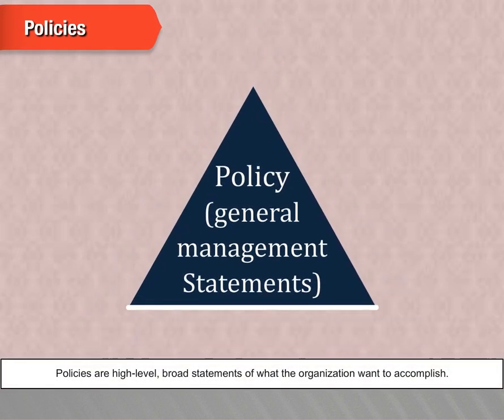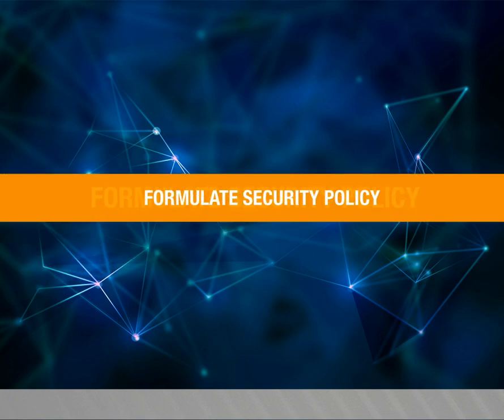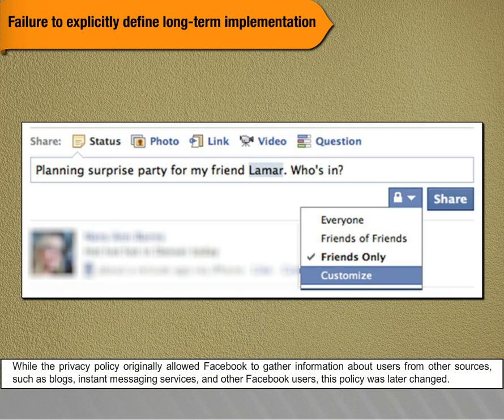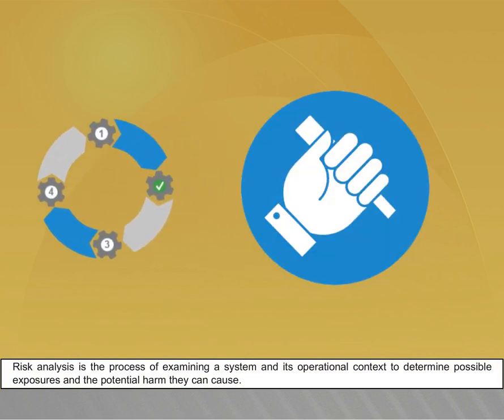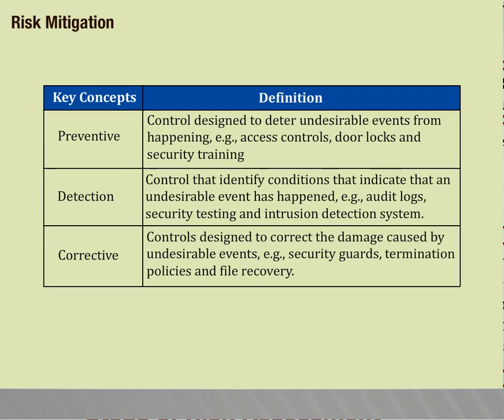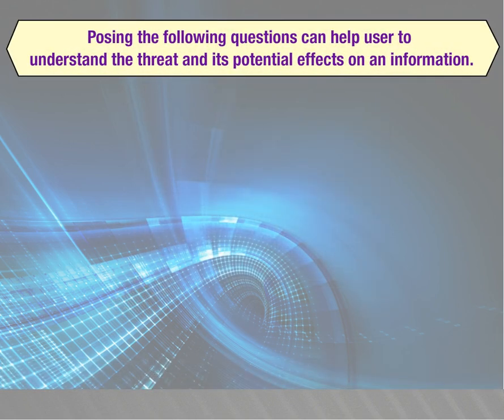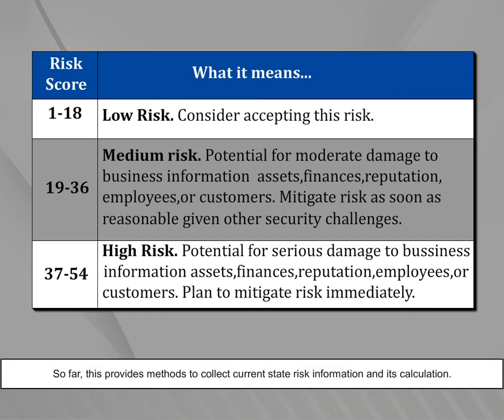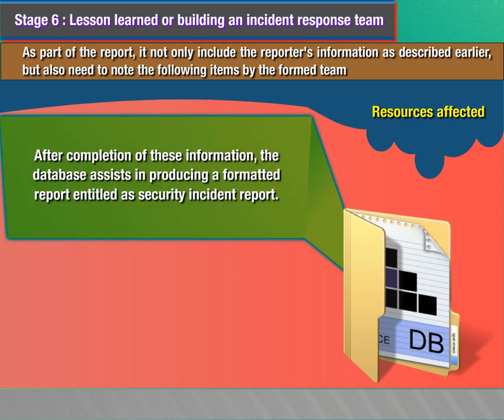B Level - NMIS 3 Security Policy Design & Risk assessment